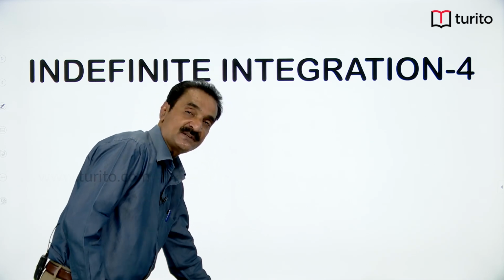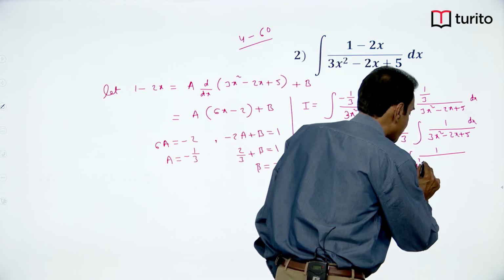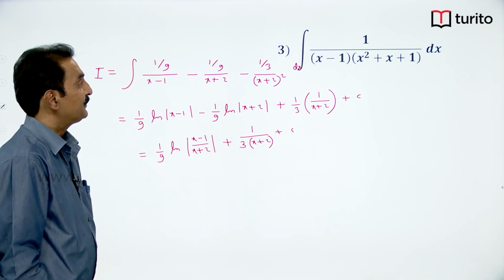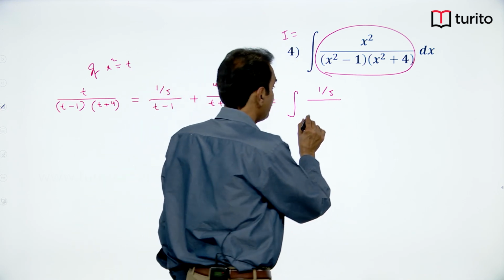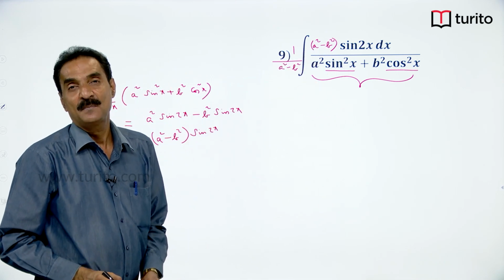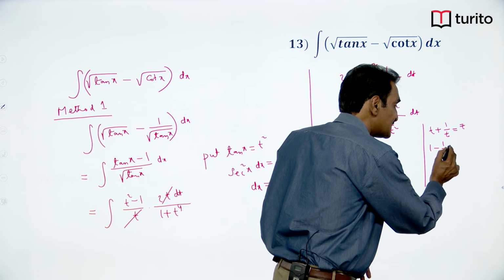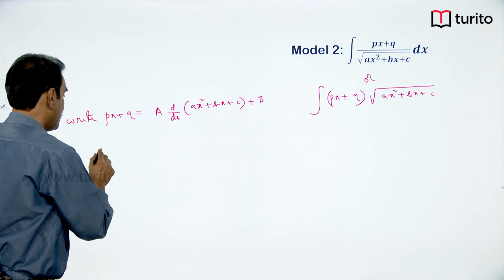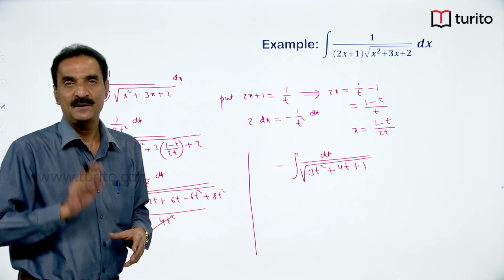Maths - 12 - IIT-JEE - Indefinite Integration - Integration Of Rational And Irrational Functions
The integration of rational and irrational functions is a common problem in calculus. This process involves finding the antiderivative or indefinite integral of a mathematical expression that combines rational (fractional) and irrational functions.